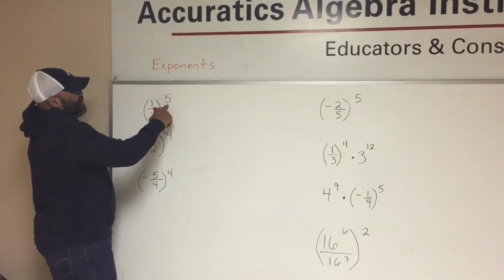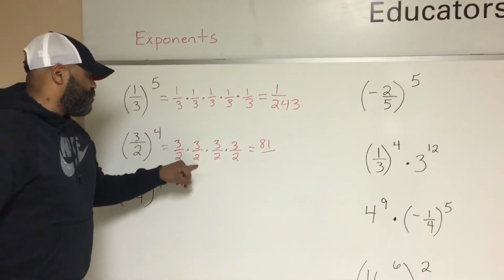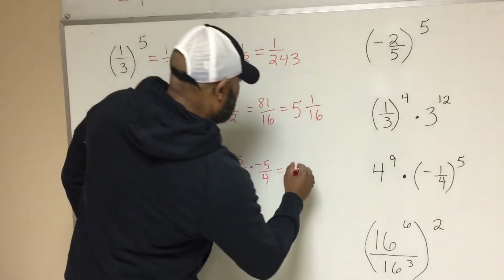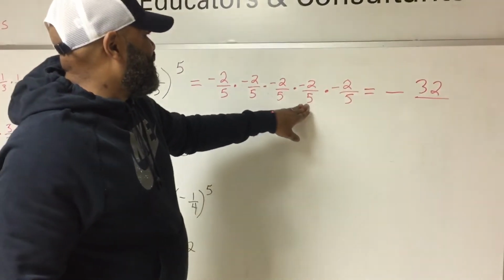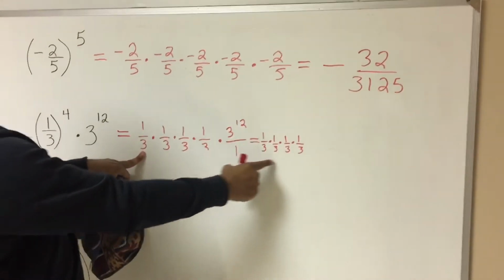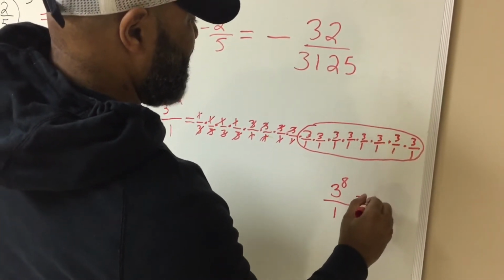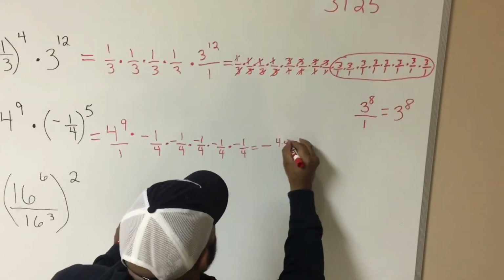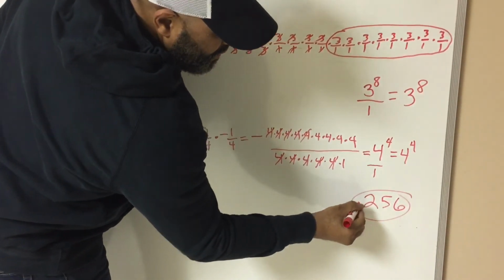Solving Exponents - Algebra 1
How to crush exponential numbers, fractions, and signs